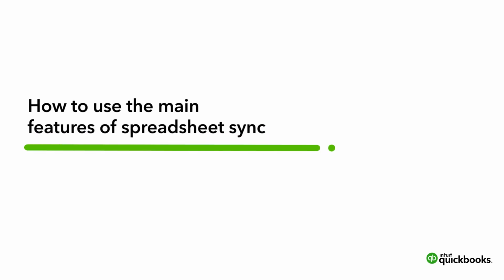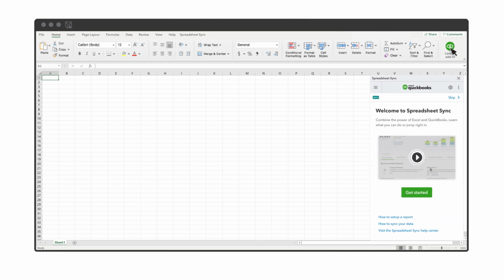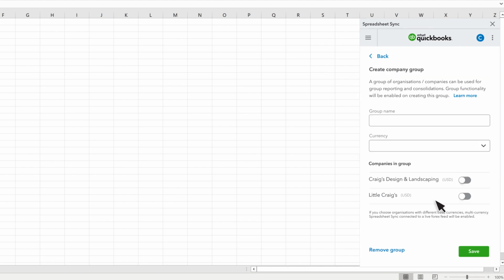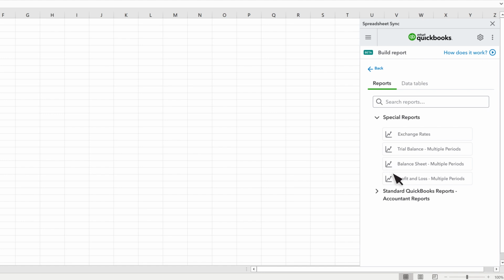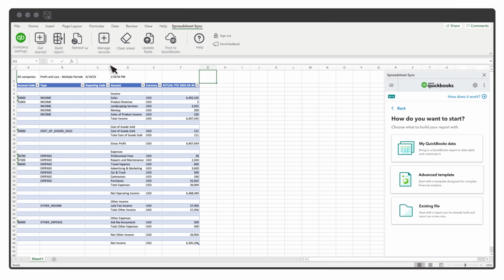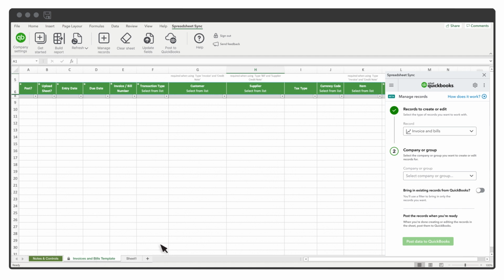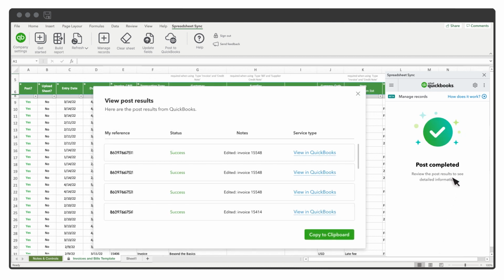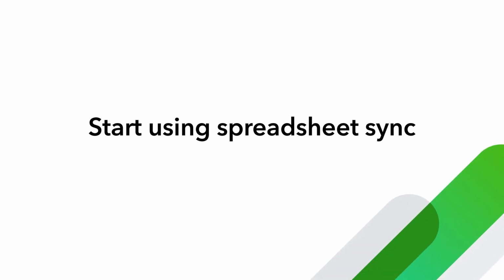How to use the features of spreadsheet sync in QuickBooks Online Advanced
Use spreadsheet sync to measure performance and streamline your business with QuickBooks Online Advanced:

With QuickBooks Online Advanced and Spreadsheet Sync, you can use Excel to build reports from your QuickBooks data, combine reports from multiple companies, edit or record transactions and update your company’s info.

Let’s learn how to use Spreadsheet Syncto, record new transactions, and update info about your vendors and customers in Excel.